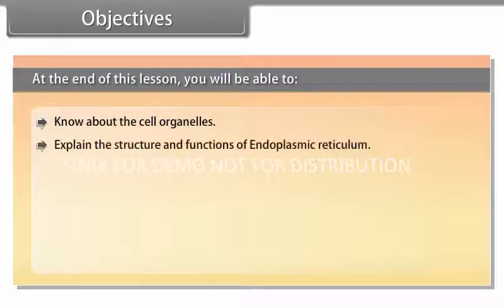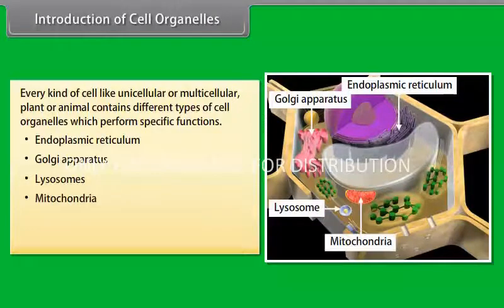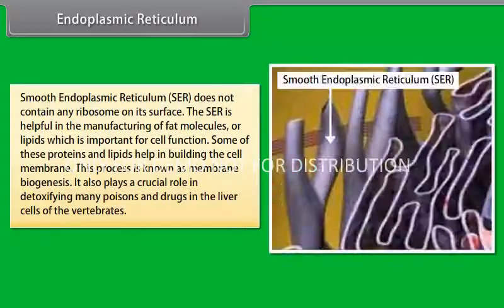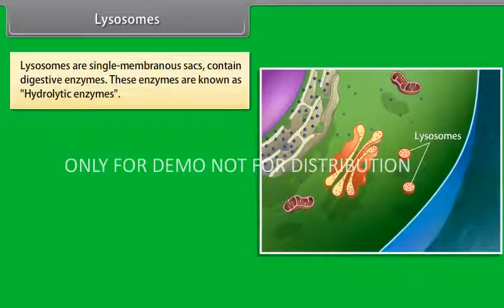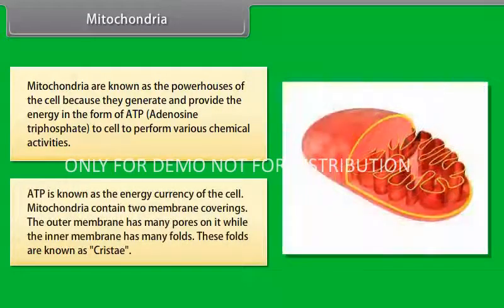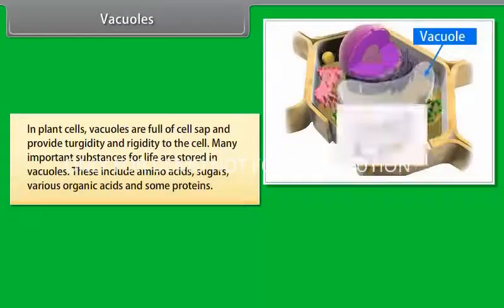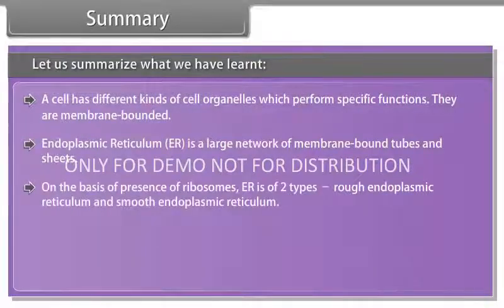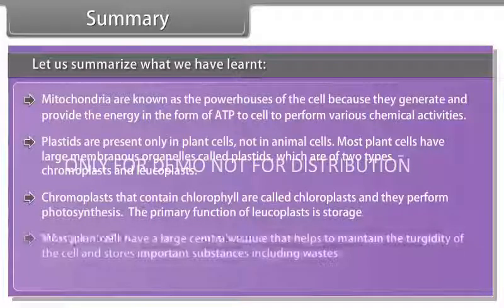Class :- 09 ( science ) topic :-cell organelles,e learning free demo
The Fingo brain provides education in an interesting way to the student from kindergarten to class 12. Through this educational offline animated digital content, the student will be able to learn about the topic.

1)No Internet required.
2) Question and answer available in all topics.
3) Cover all subjects and topic also.
4)7days money back guarantee.
5) plug and play content.

Fingo Brain:- child's Mind groom programs like DMIT, midbrain, abacus, eLearning, handwriting improvement activity kit, science kit, maths kit, puzzles, flash card,smart pen & smart book, DIY projects,stem kits, educational activities toys,